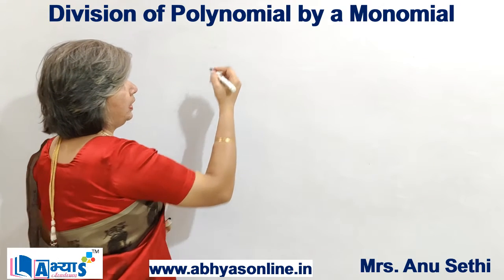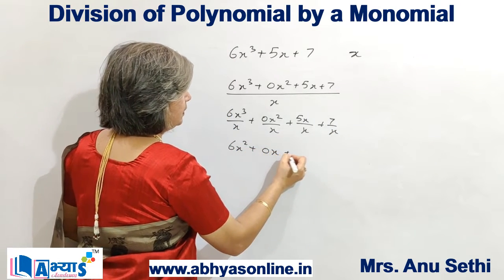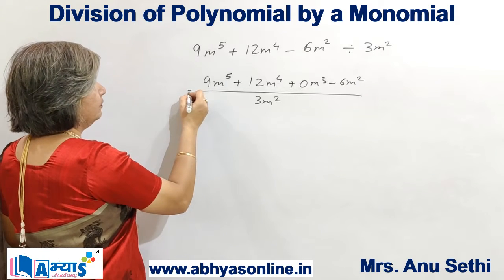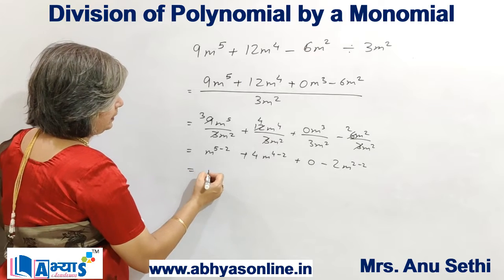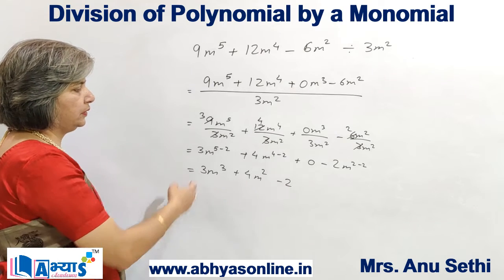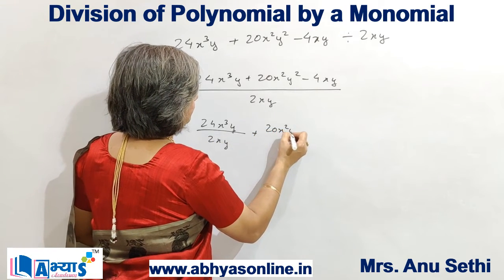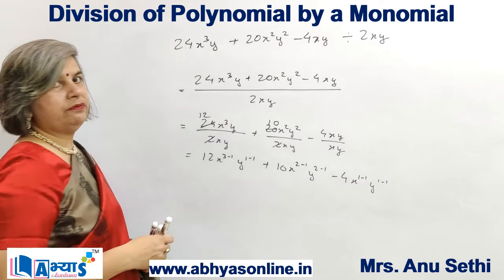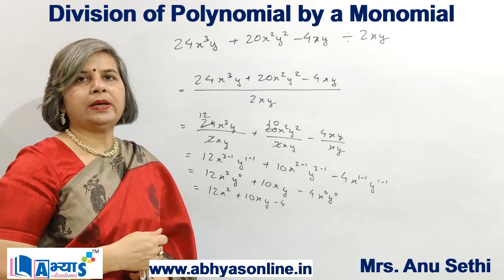Division of Polynomial by a Monomial | ABHYAS Academy | Mrs. Anu Sethi | Maths | abhyasonline.in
For dividing a polynomial in one variable by a monomial in the same variable, we perform the following steps :Step I     Obtain the polynomial  (dividend) and the monomial (divisor). Step II    Arrange the terms of the dividend in descending order of their degrees.